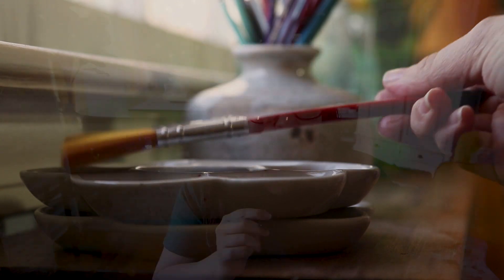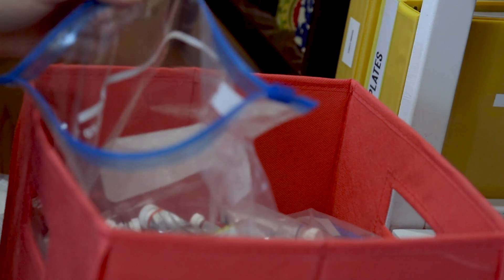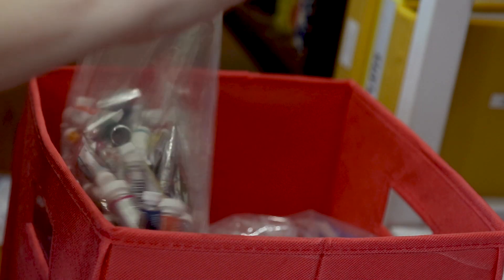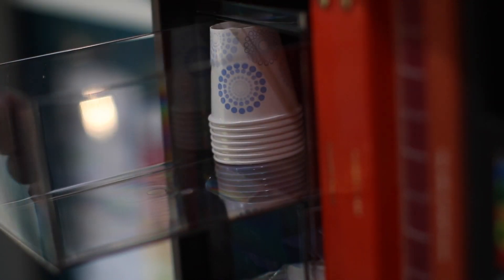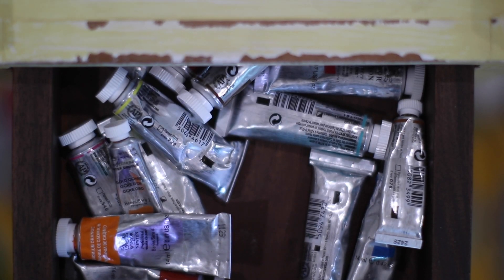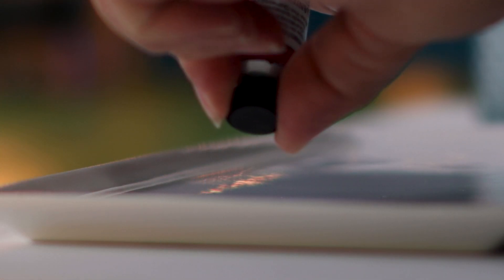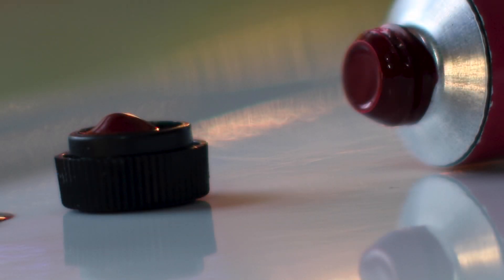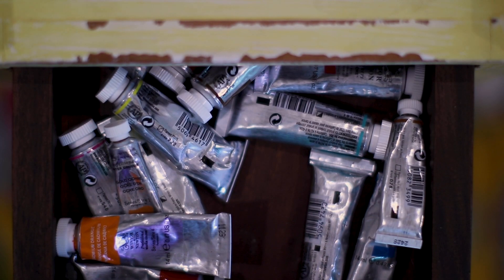Watercolor Paints - My Creative Organizing Hack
Hi friends, it's been a while, and I'm back with a new video!  I created a really cool system for organizing my watercolor paints in plain site and with easy access.  Watch to learn how I did it!

WANT TO KNOW HOW I DID IT AND WHAT SUPPLIES I USED CHECK OUT MY BLOG POST

SEND ME STUFF IF YOU WANT:
7320 Broad River Rd

SOUNDSTRIPE MUSIC
6CCVYTO1SLAG3MIS
Y85ME1SC0TF6E1FI
EYE8OYSRU53UFABQ